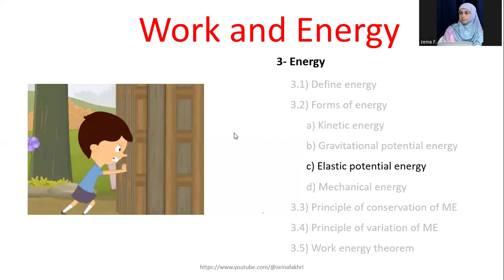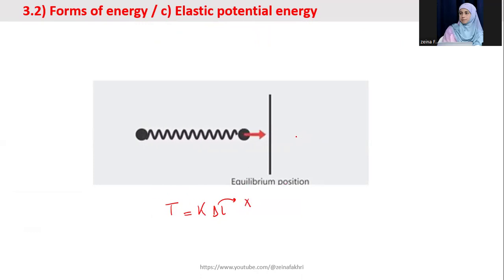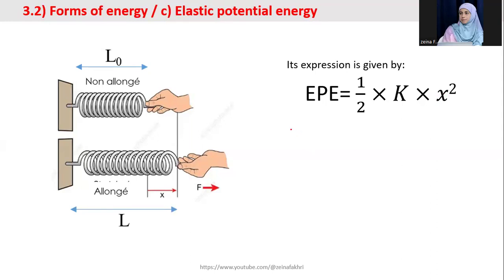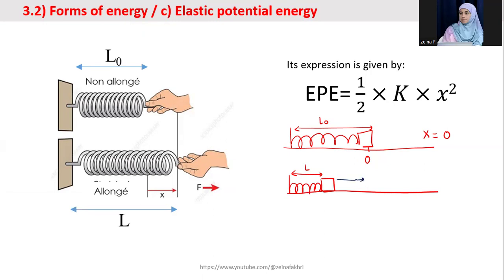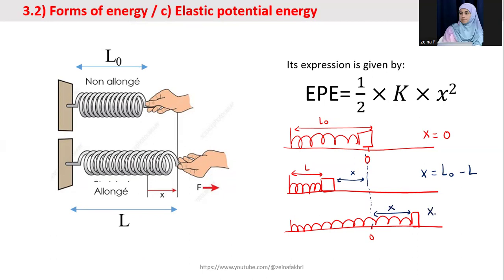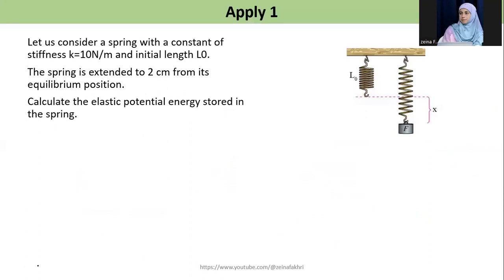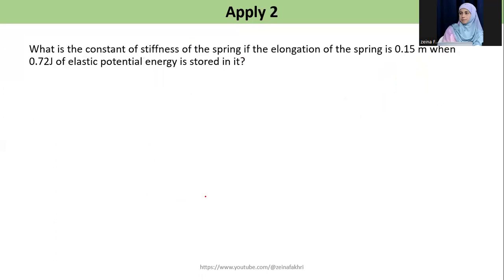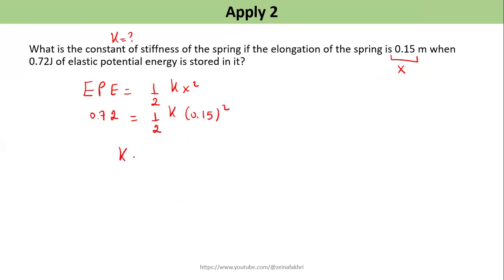3.2 c) Elastic potential energy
You can check the lesson notes Pdf